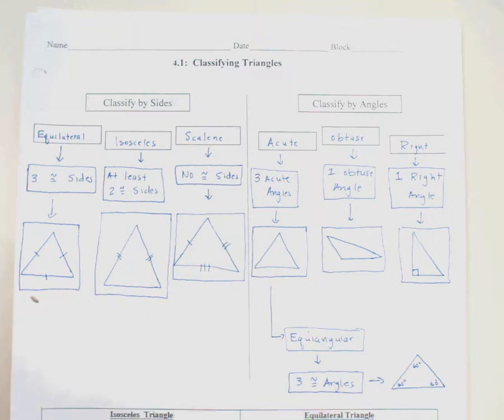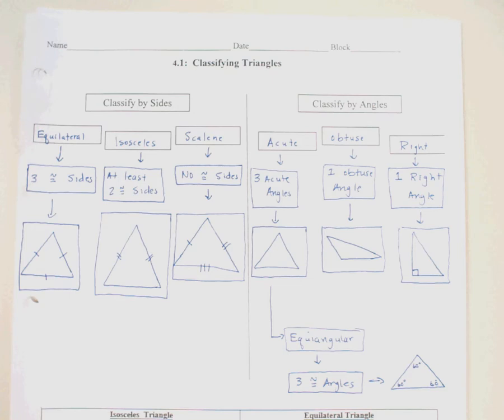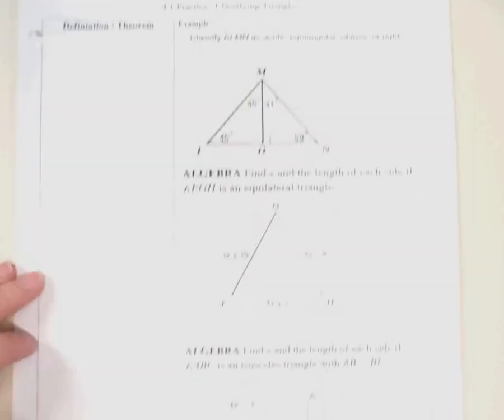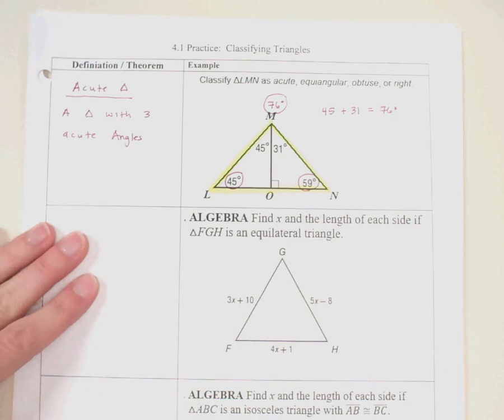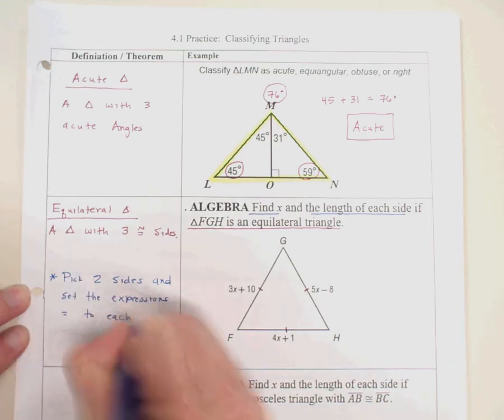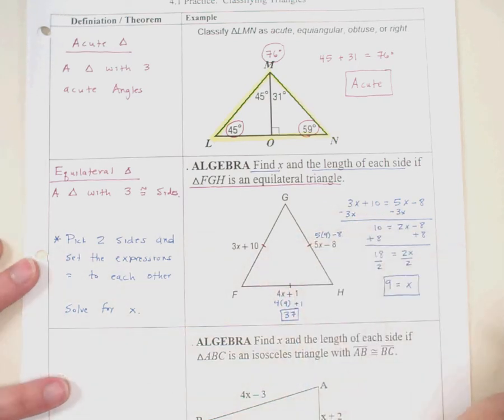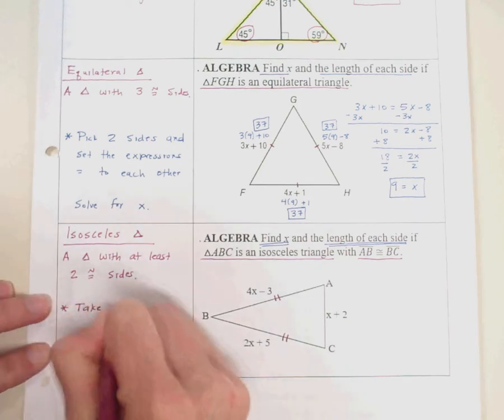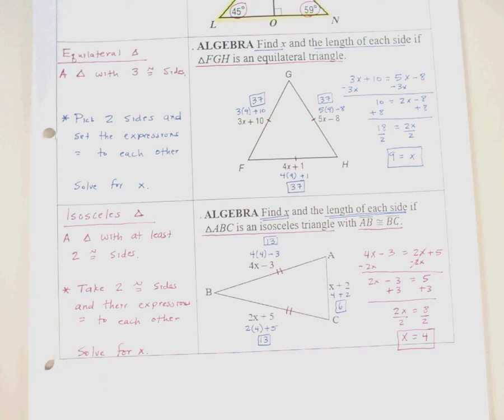4 1 Video Notes Geo